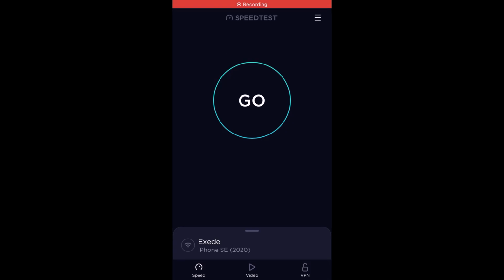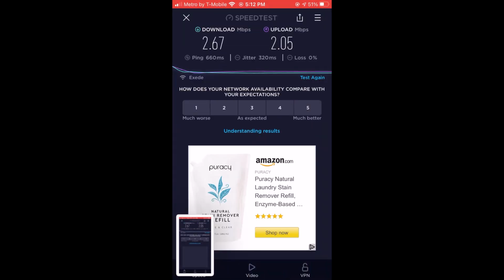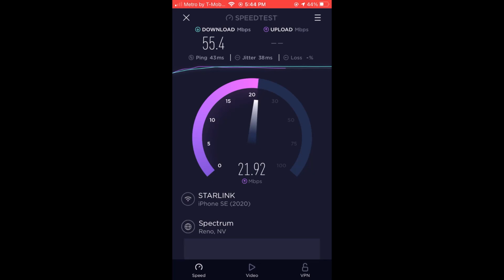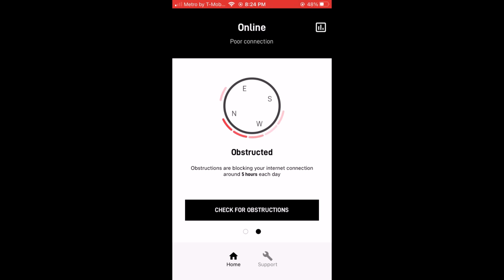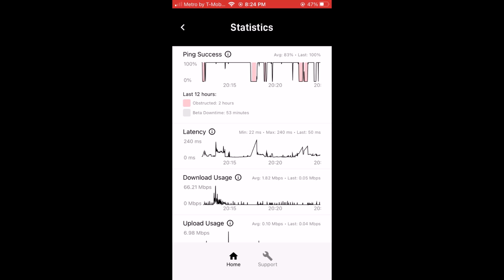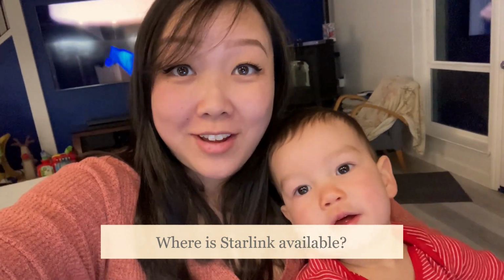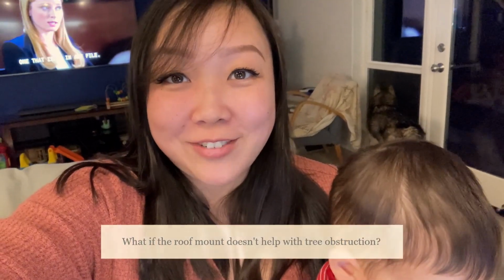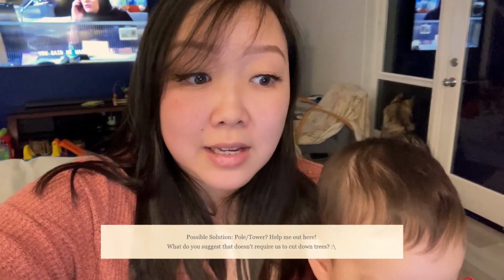Starlink Satellite Internet - 2 Week Update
UPDATE: I actually just checked our Viasat/Exede data usage thinking that we must have hit our 60GB data cap for it to be as slow as it was showing on the speed test in this video. Turns out... we HAVE NOT hit it yet. We are at 45 GB of usage, and it is STILL this slow! Need to fix this obstruction issue ASAP so that we can fully convert to Starlink. :(

We are now 2 weeks into having Starlink as a possible internet service provider for our area, and this is what we've found. :)